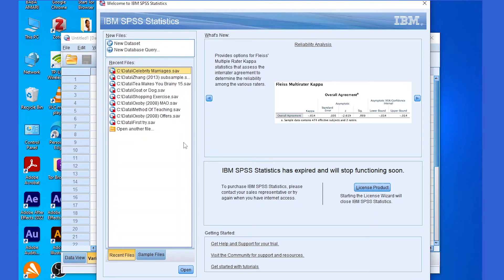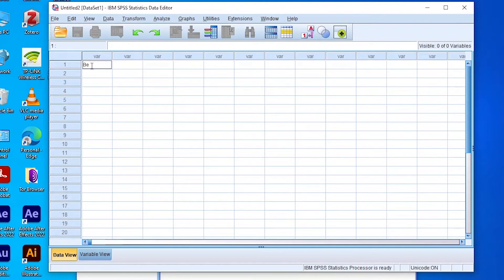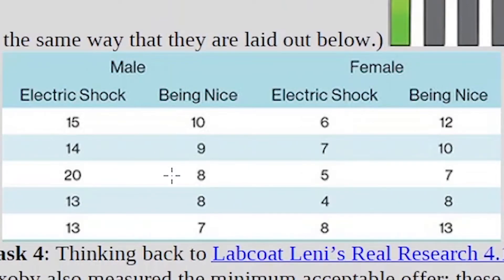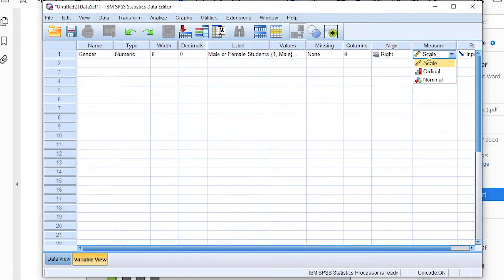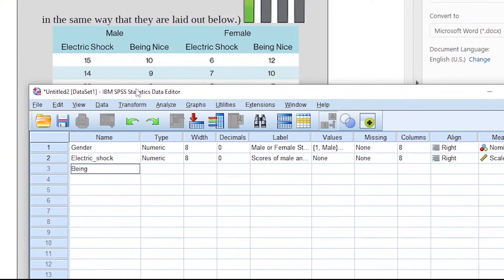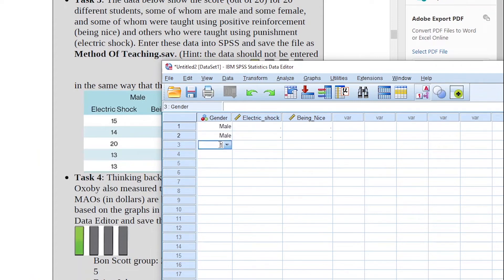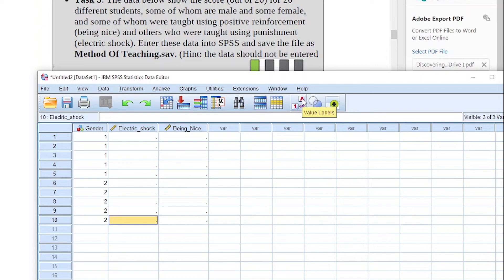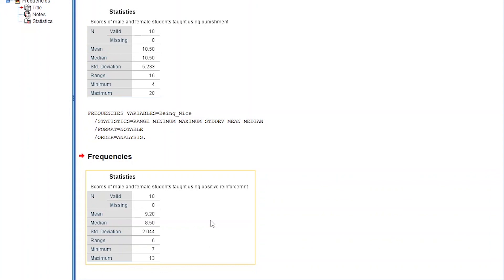Introduction to SPSS for beginners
In this video I'm going to introduce you to the SPSS environment, teach you how to enter data into SPSS and how to conduct descriptive statistics in SPSS.

Chapters
0:00 Introduction to the SPSS environment
3:35 How to enter data into SPSS
13:08 How to conduct descriptive statistics in SPSS